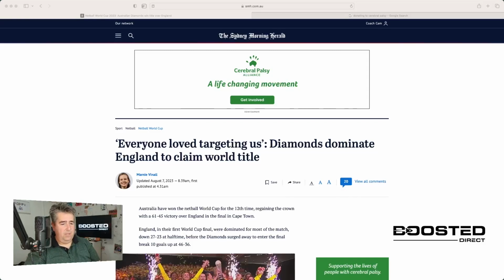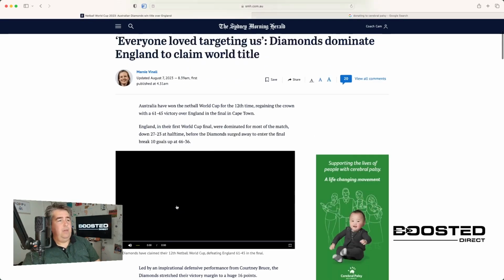Display Ads Create Demand, Search Ads Respond to Demand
In the first video on the channel I start where we will keep coming back too and that is that Display Ads create demand and Search Ads respond to demand